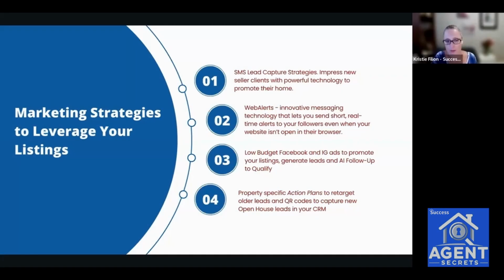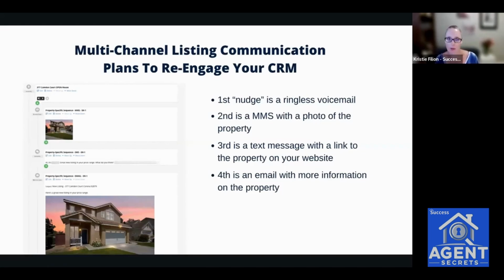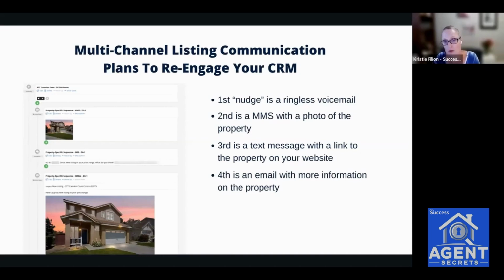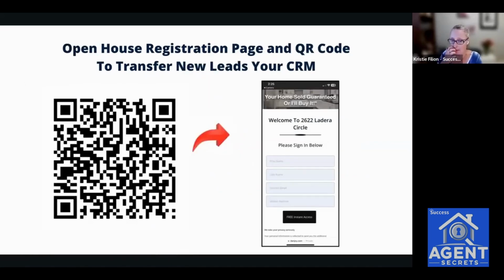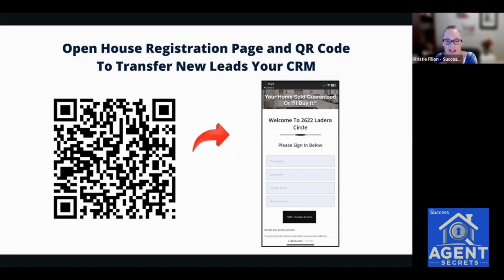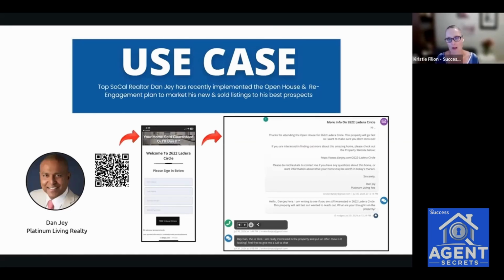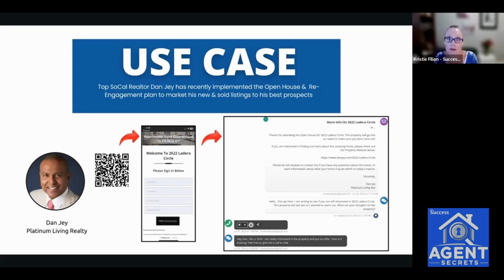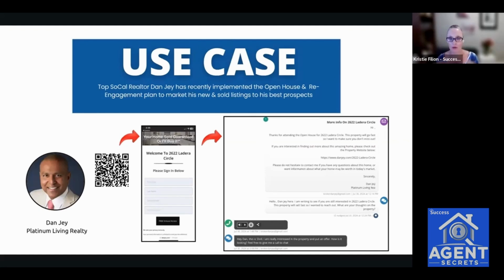Agent Secrets: Re-Engage Your CRM with Multi-Channel Listing Communication Plans!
Is your CRM collecting dust? Are your leads going cold because you're not staying in front of them? It’s time to bring your contacts back to life with Multi-Channel Listing Communication Plans—a strategic system that reaches your audience across multiple touchpoints, driving engagement and getting those leads back on track! 🔥

✅ Email, Text, Social, and More: Stop relying on just one channel! With our multi-channel system, your listings hit inboxes, phones, and social feeds—everywhere your leads are! 💥

✅ Personalized Messaging: Not all leads are the same. Use customized messages to send the right offer, at the right time, keeping your CRM warm and your prospects interested. 🔄

✅ Automated Re-Engagement: With smart automation, you don’t have to chase anyone. We’ll send perfectly timed messages that reignite interest in your listings! 📈

🎯 Who’s It For? If you’re an agent who wants to leverage your CRM and keep those leads flowing, this plan is for you. Don’t let valuable contacts go cold—re-engage and watch your sales pipeline grow! 🚀